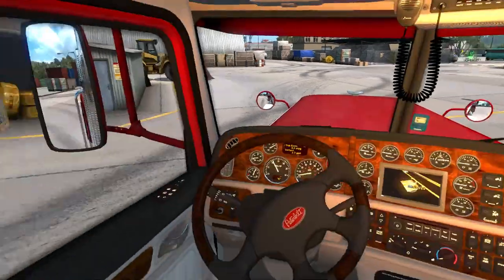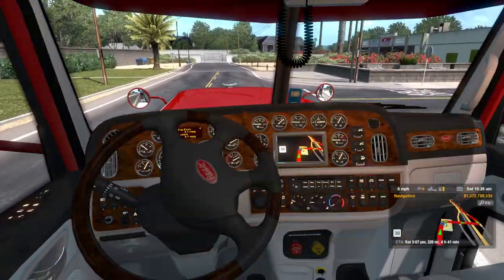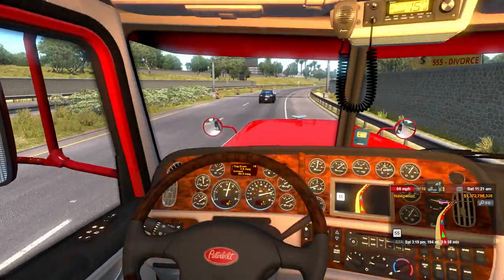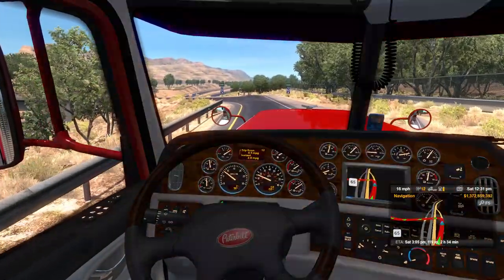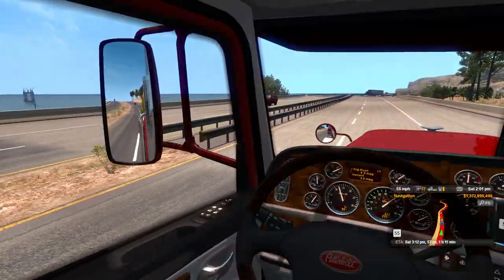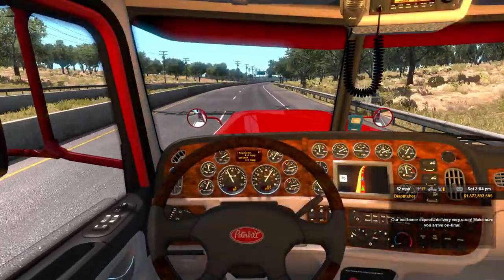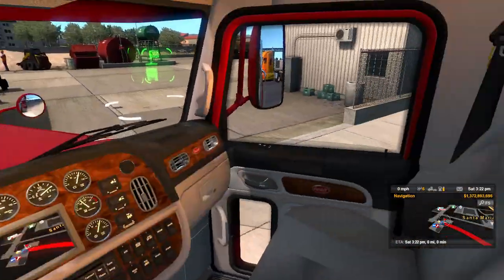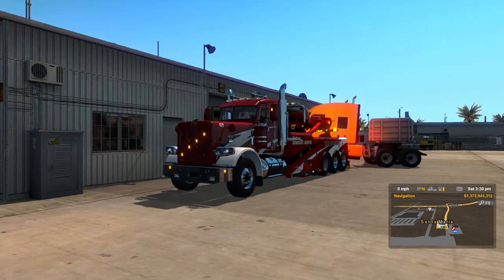Heavy Duty Wrecker Hauling A Kenworth Semi Truck & Flatbed Trailer - American Truck Simulator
American Truck Simulator 1.37 Ace Towing Peterbilt Heavy Duty Wrecker Rotator Tow Truck Towing A Kenworth Semi Truck & Flatbed Trailer.

My Steering Wheel Set Up